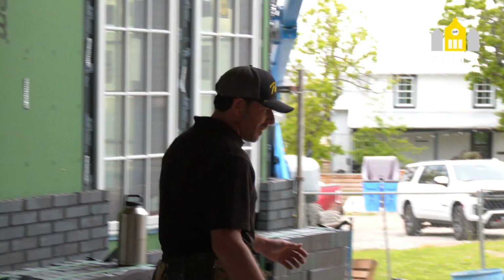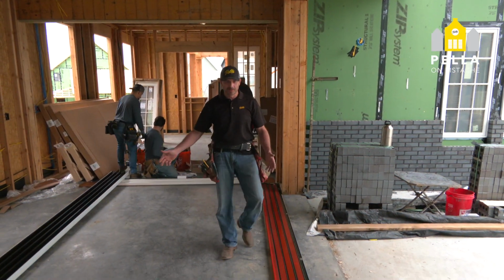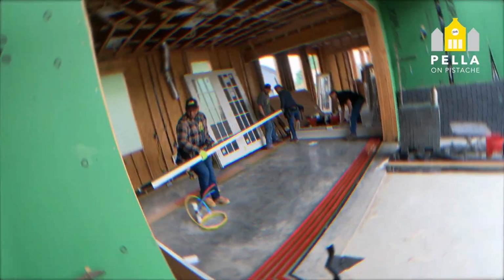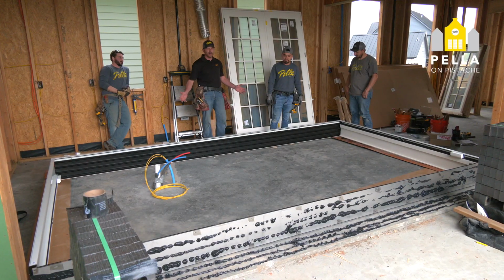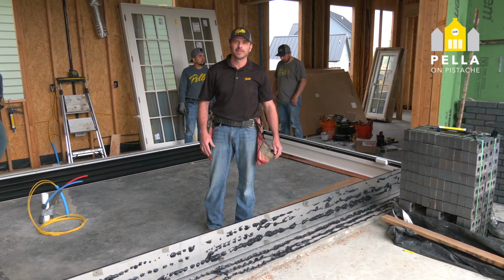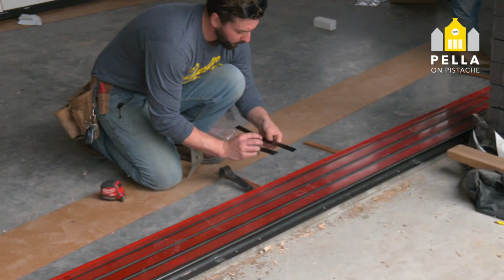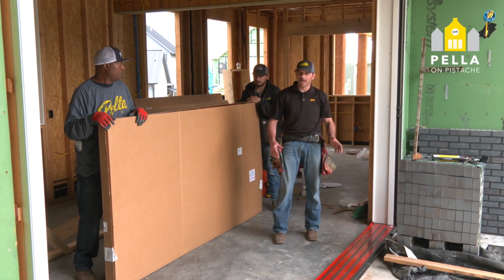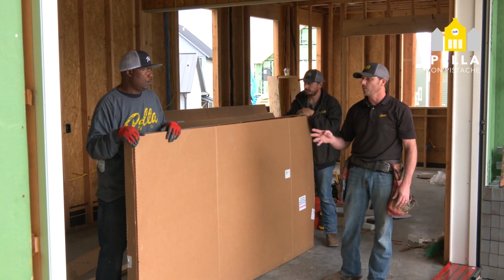Pella on Pistache: Pella Multi-Slide Door Installation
In this video, we show our installation of Pella's multi-slide panel door system into Pella on Pistache's kitchen space. This door is not your typical sliding door, but opens so each panel (of which there are four) slide back to stack — really opening the kitchen space in a way that brings the outside in. Even closed — thanks to all the glass — they add tremendous natural light to the space as you will see at the conclusion of the video.